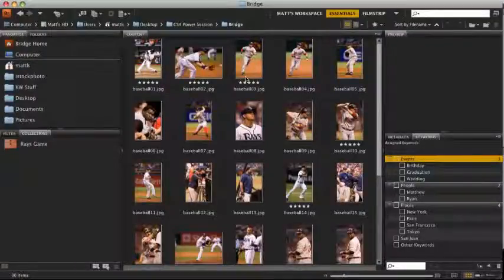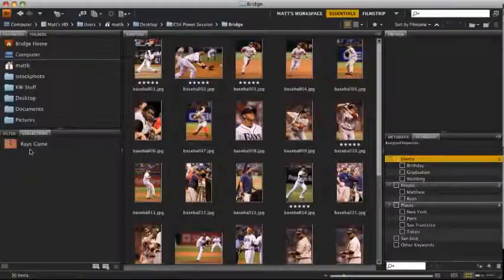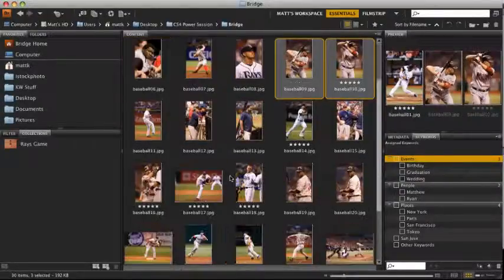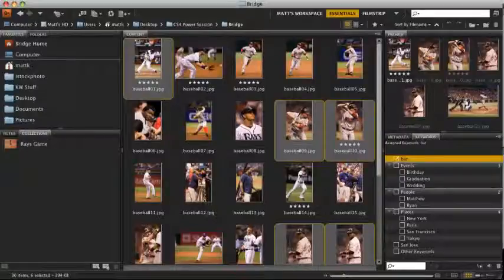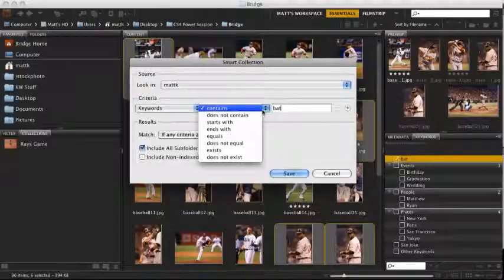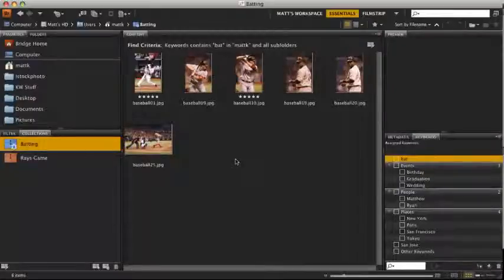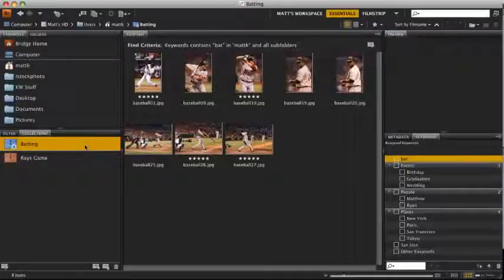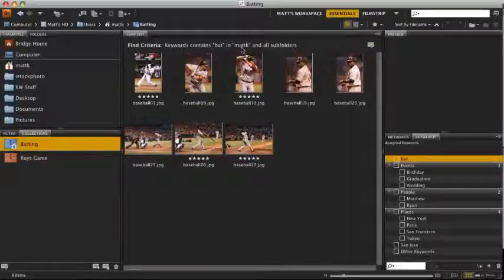31. Working with Collections in CS4